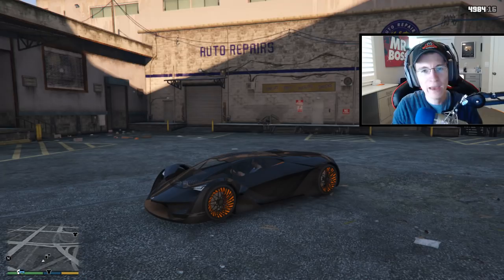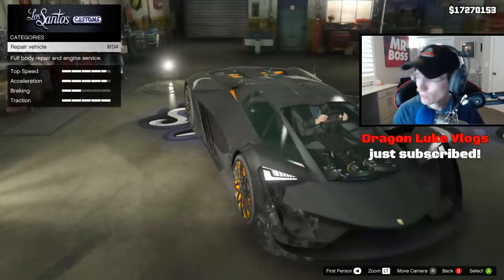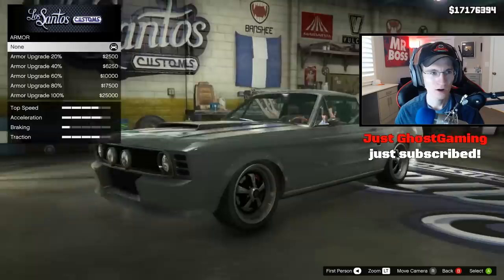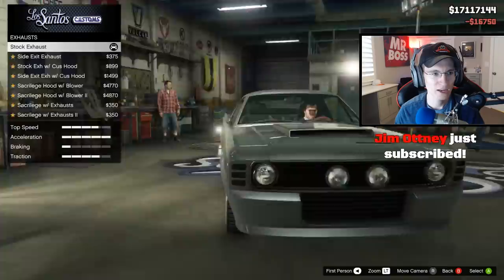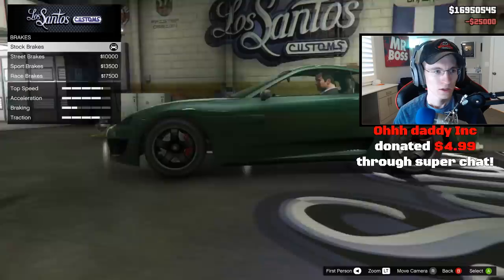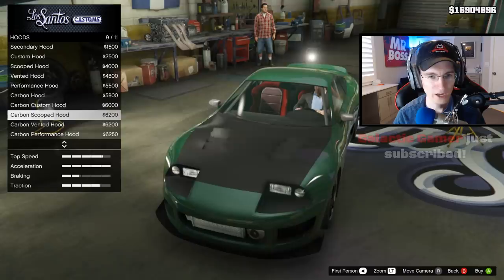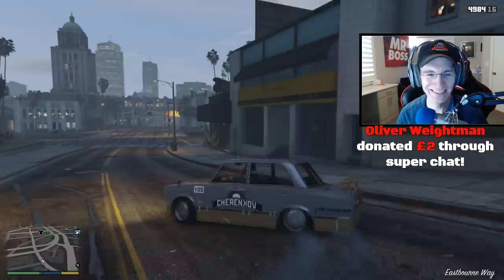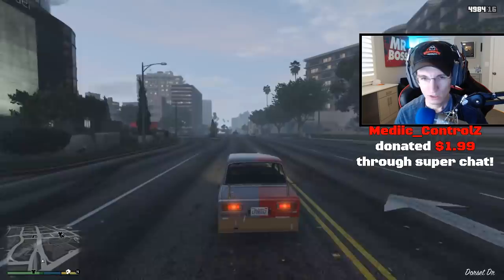GTA 5 Online ALL NEW Unreleased DLC Super Cars/Vehicles Ultimate Customization Spree & MORE! (GTA 5)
► Tips $3 Or More Will Appear On Stream!

Customizing ALL of the NEW unreleased San Andreas Super Sport Series DLC vehicles - SA Super Sport Series Unreleased DLC Cars Customization Guide!